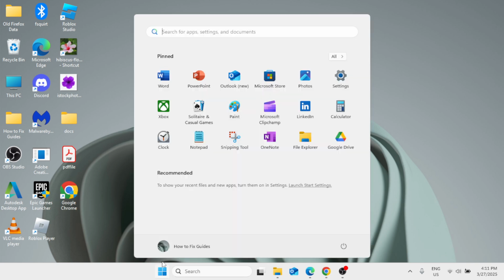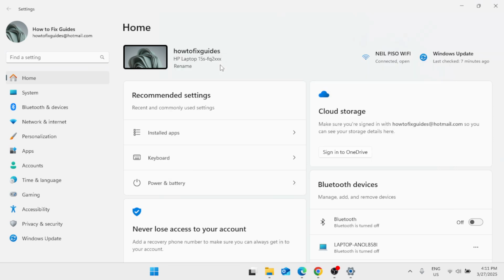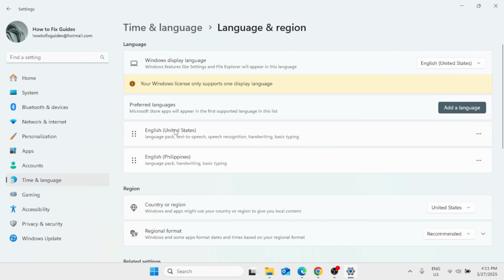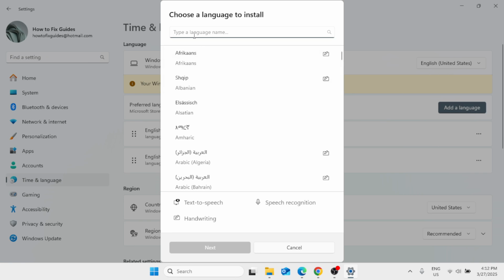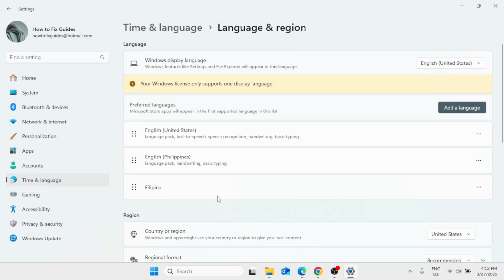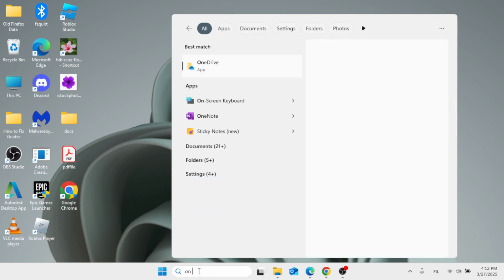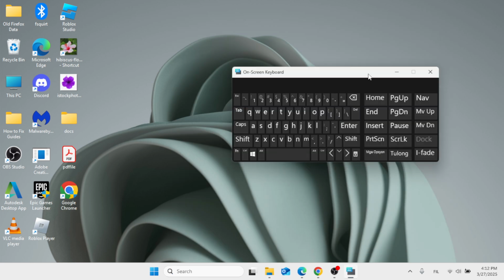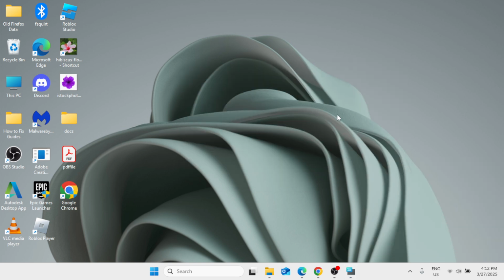How to Change Keyboard Language In Windows EASILY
Want to switch your keyboard language in Windows? Whether you need to type in a different language or add multiple input options, it’s easy to change. In this video, we’ll show you a step-by-step guide to changing your keyboard language in Windows. Watch till the end for all the details!